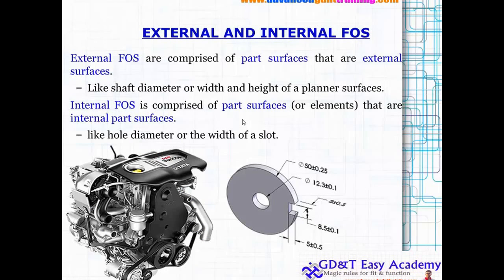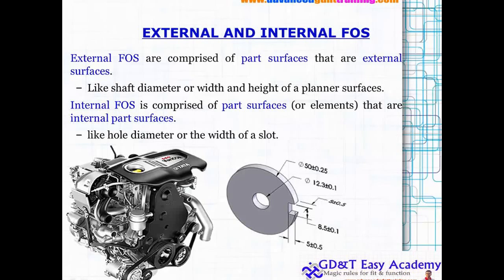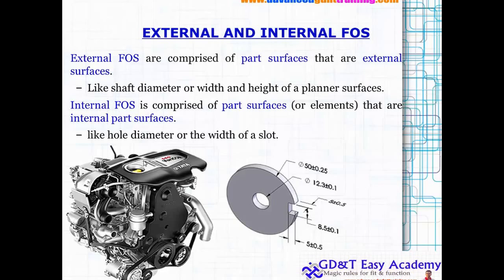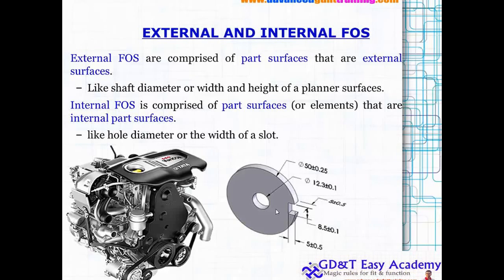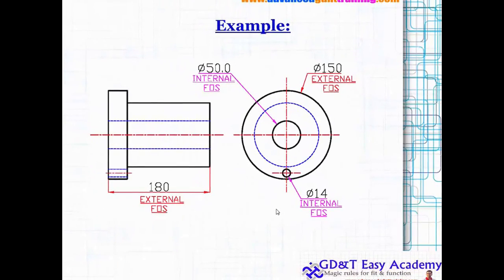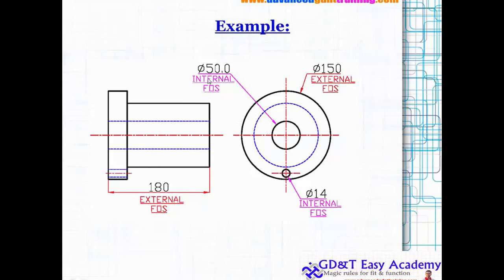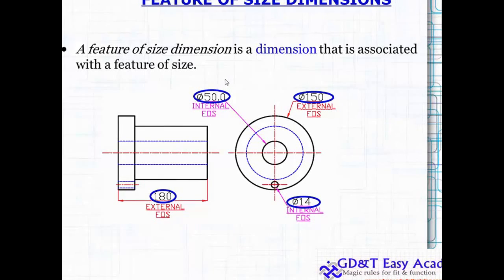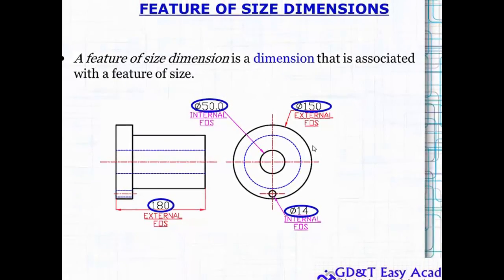ASME /ISO GD&T Tutorial /Training on External & Internal Feature of Size PART3